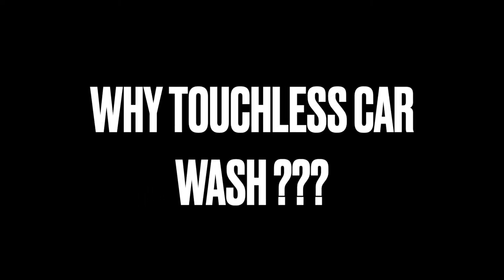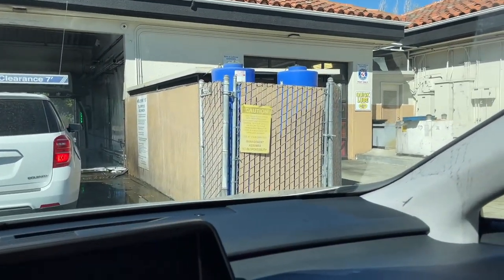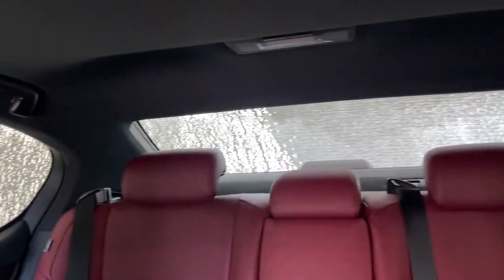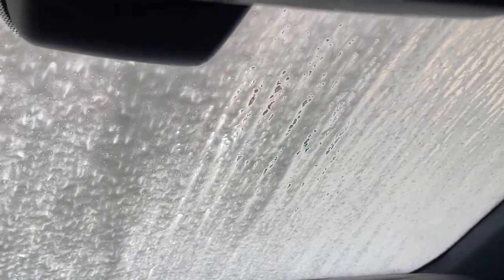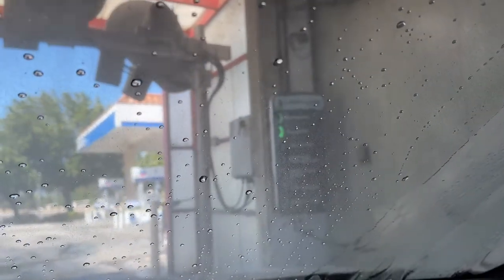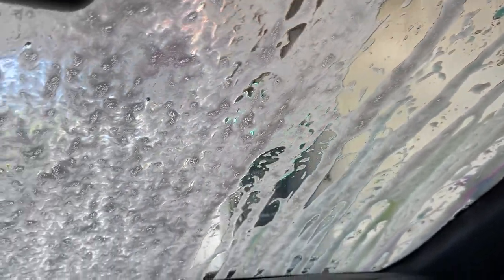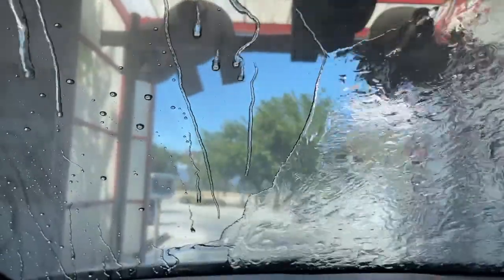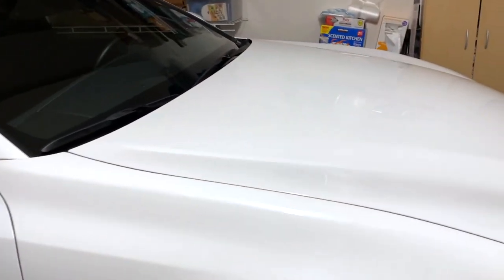WHY TOUCHLESS CAR WASH ???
After spending extra money replacing the damaged chrome on my Lexus GS, I learned a painful lesson about car wash places.  Don't go to those with the automated spinning brushes to get your vehicle washed.  Spinning brush car wash machines can damage your chrome and paint.  There are signs posted on the brush car wash stating any damages are not covered also.

Please use a touchless car wash.  Luckily, I found a place with an automatic touchless car wash shop in a nearby city.

Hope this video will help others avoid this painful lesson learned.